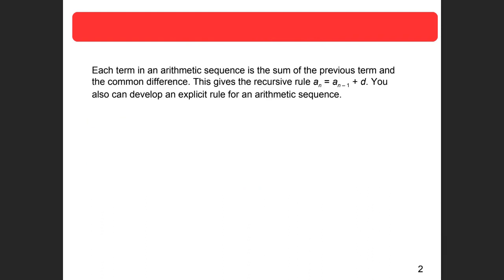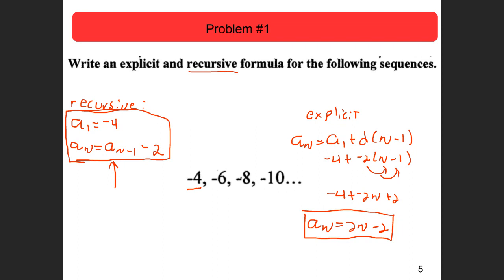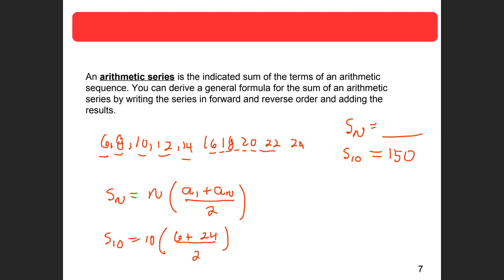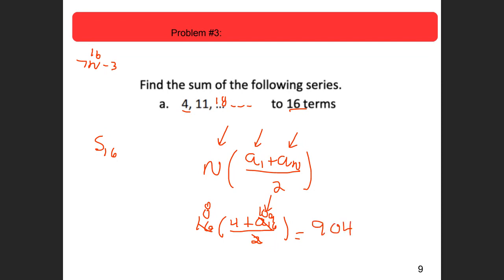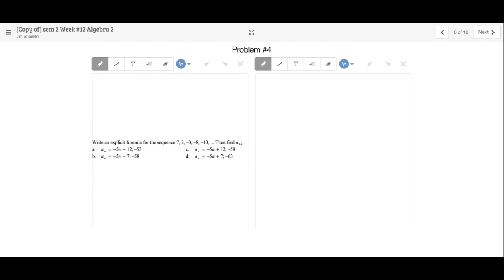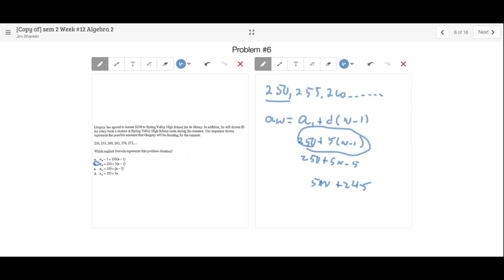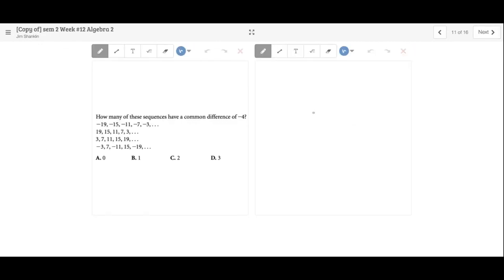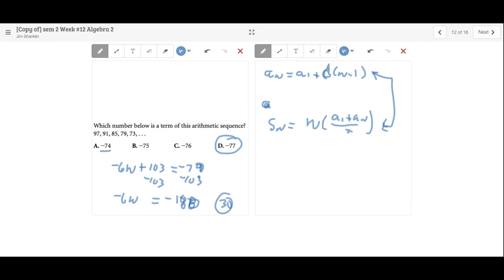Algebra II S2 : week 12 live